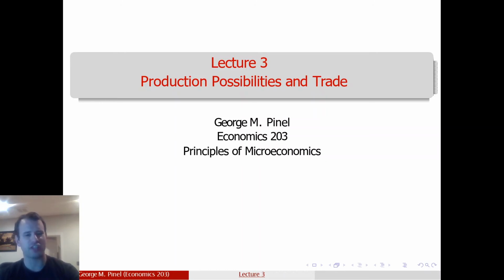Lecture 3 Part 2 - Trade and PPFs - Intro